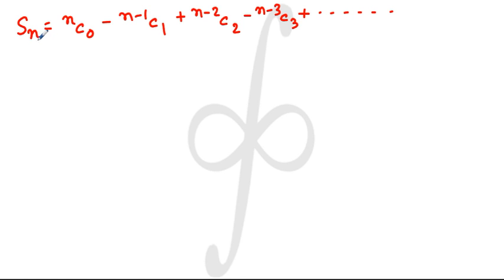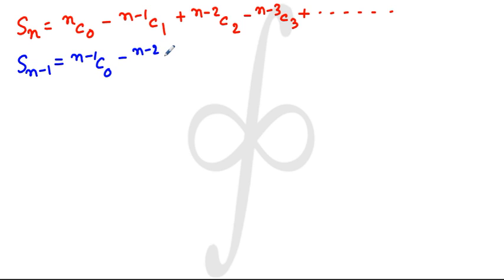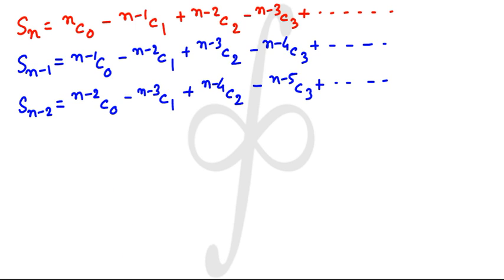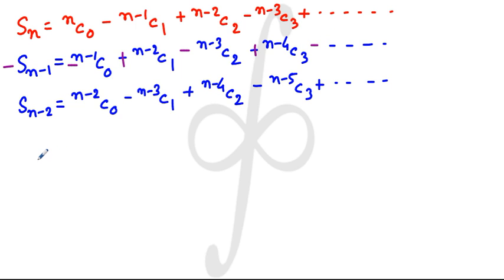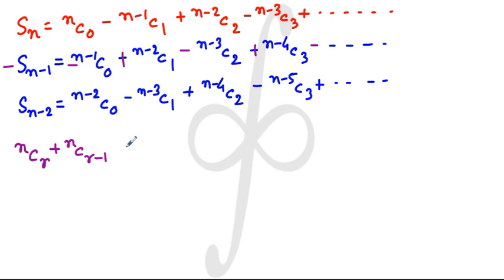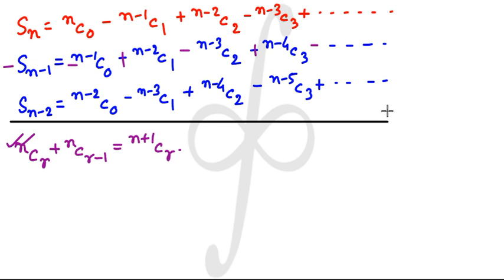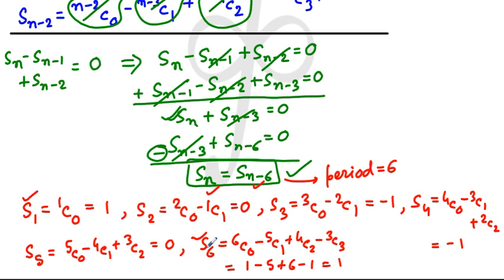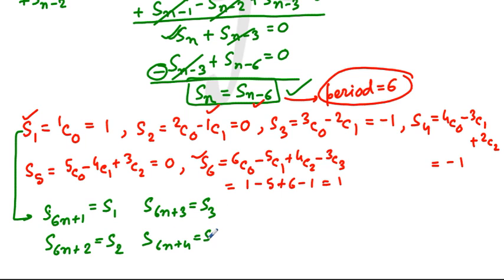Periodicity problem in combination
Compute the sum nC0 - n-1C1 + n-2C2 -.